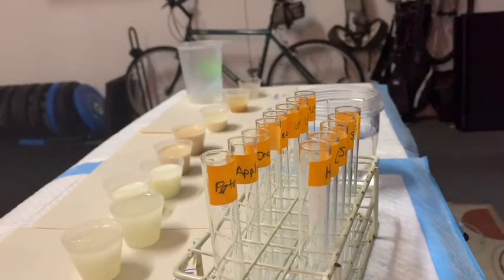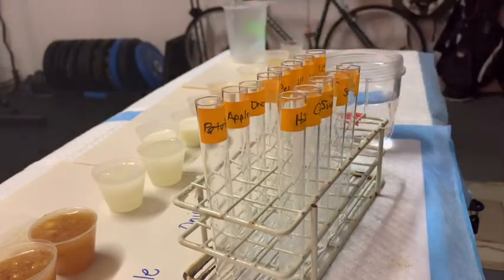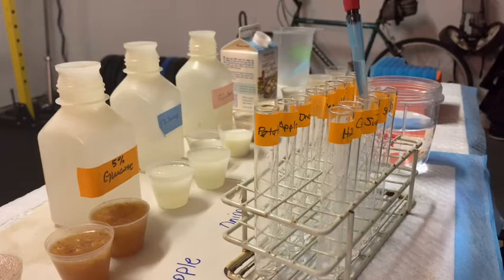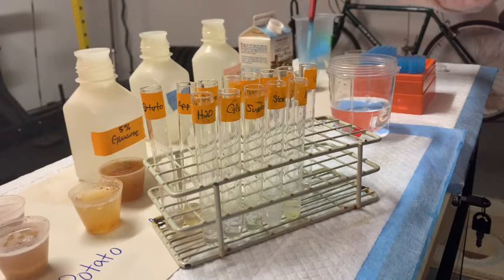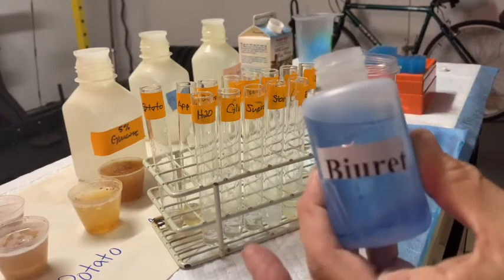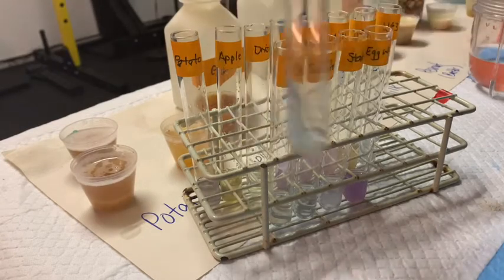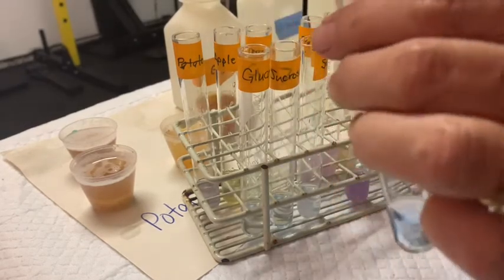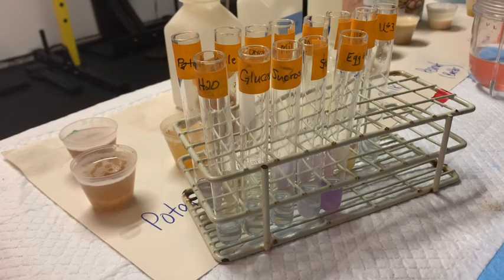Bio 6 Garage Lab: Biuret Assay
A Biuret Assay for proteins